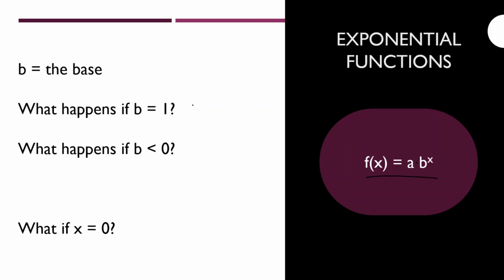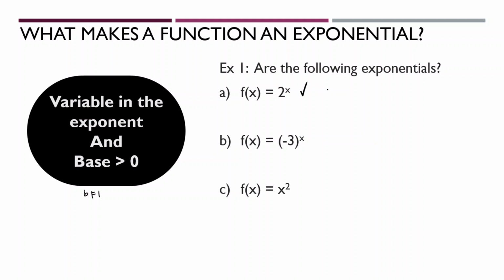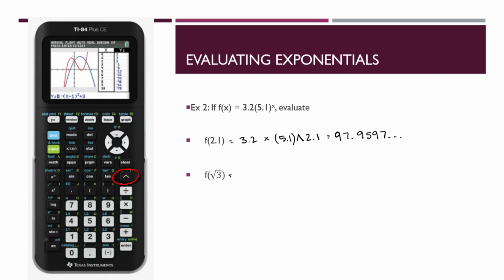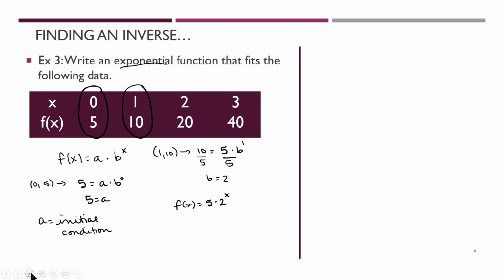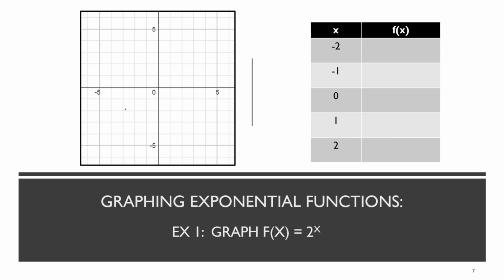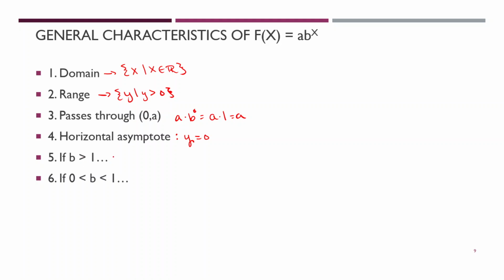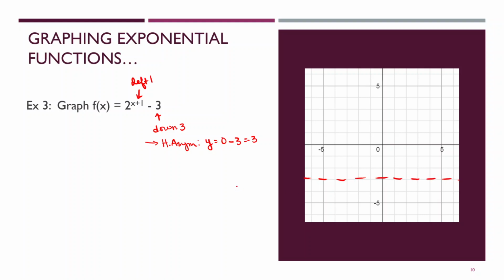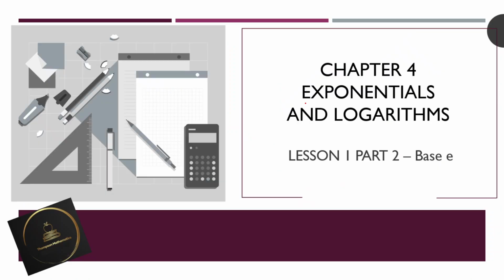Exponential Functions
Learn about exponential functions...
This video will show you how to graph them and how to determine their domain and range as well as their horizontal asymptote.